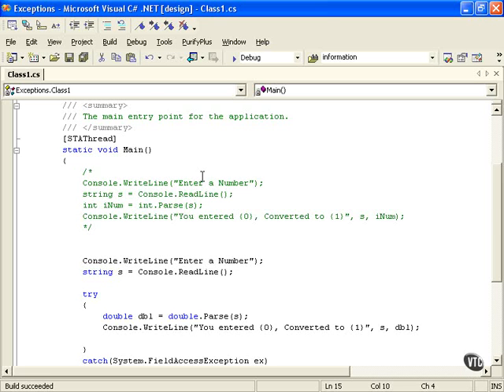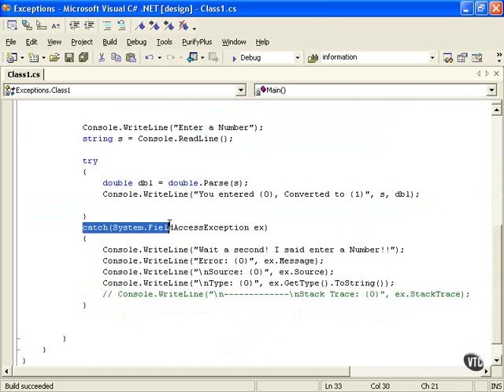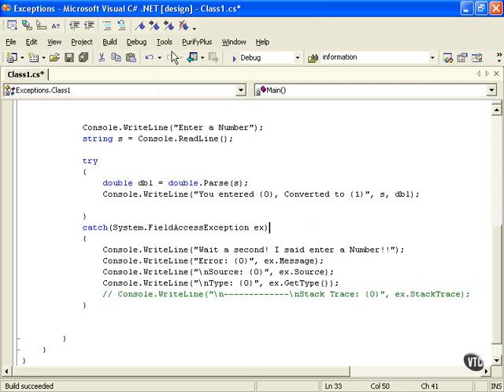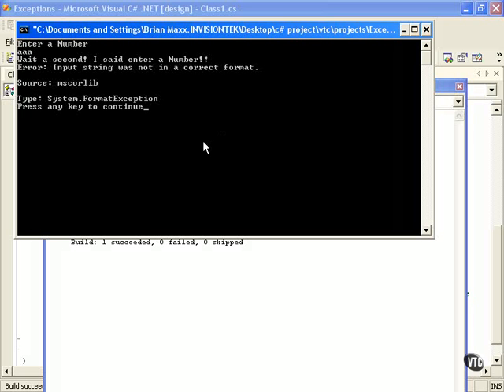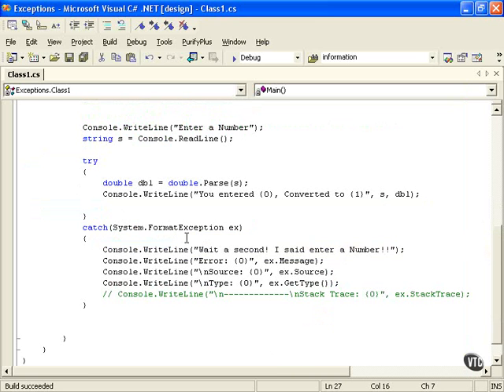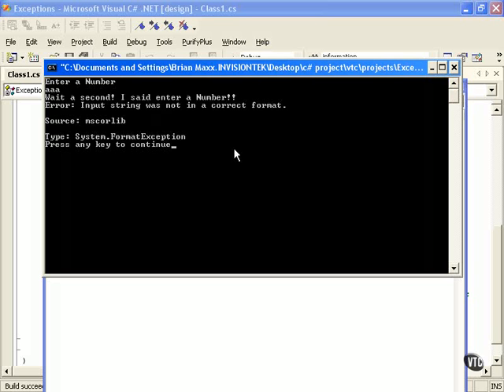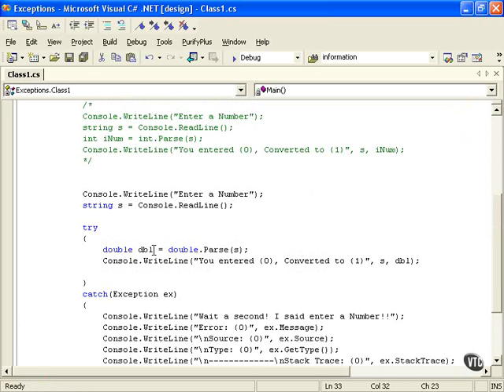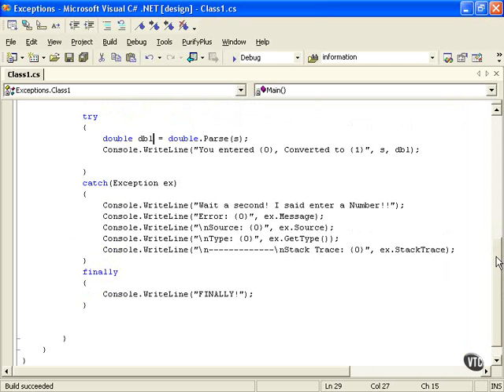Lesson10 trycatch & finally